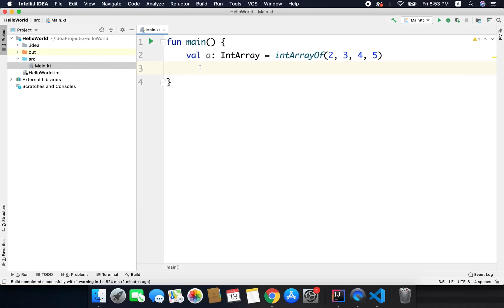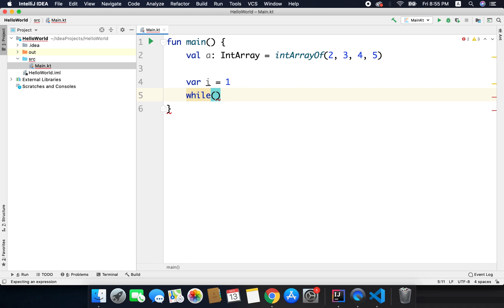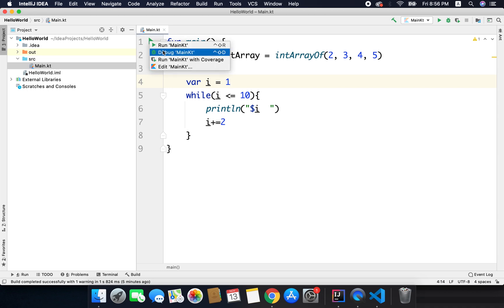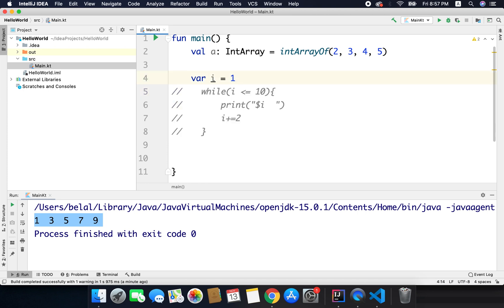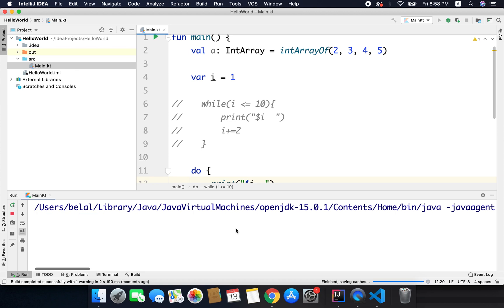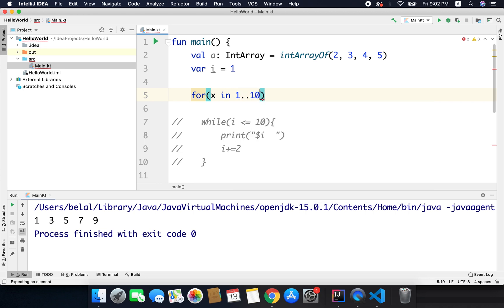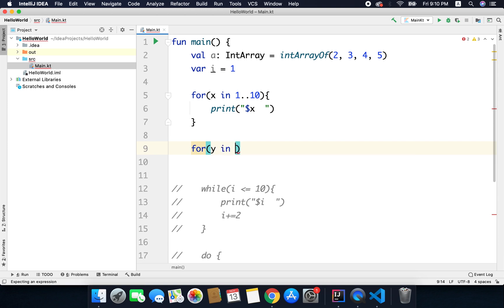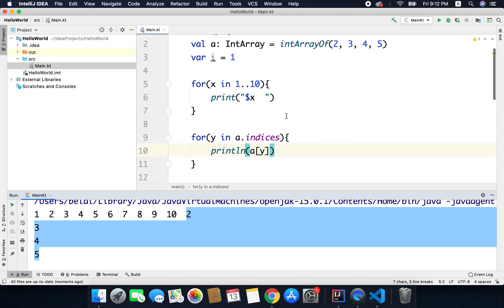Kotlin Android Tutorial for Beginners - #9 Loops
Kotlin Android Tutorial for Beginners:

A very warm welcome to you in the video lesson of this Kotlin Android Tutorial for Beginners.

In this video we will learn about Loops in Kotlin.

And to show a little bit of support, please SHARE this course with your friends, relatives, juniors or basically anyone who you think is interested in learning about Android Application Development.

If you are having difficulties navigating from one lesson to another, then click on this link and it will open the complete playlist of this Kotlin Android Tutorial for Beginners. In this playlist all lessons are already arranged in chronological order.